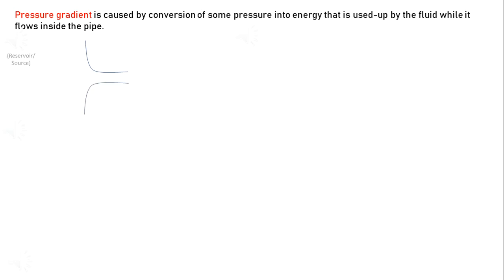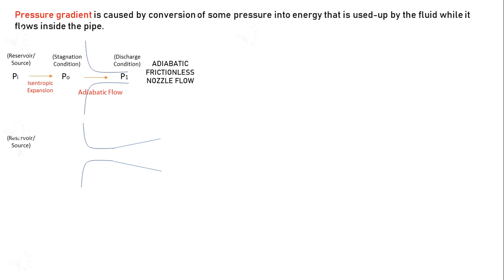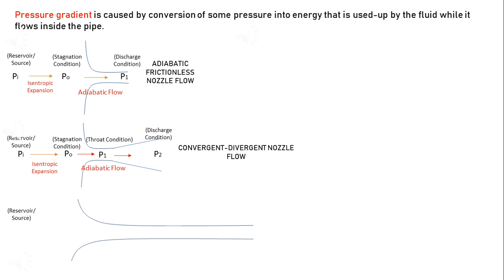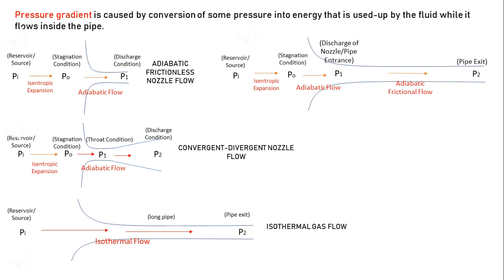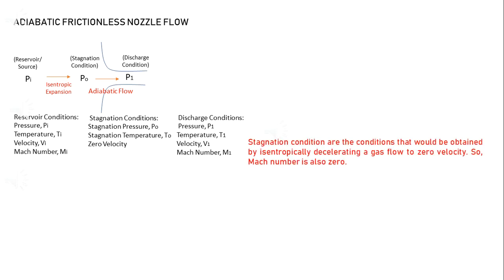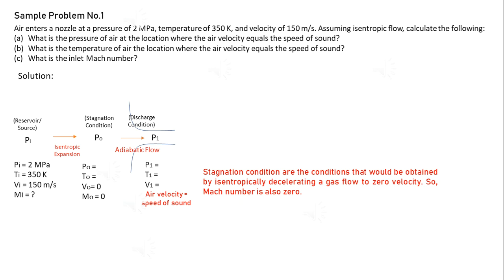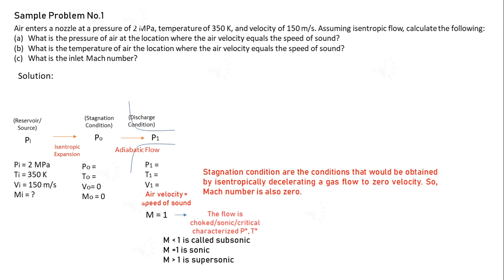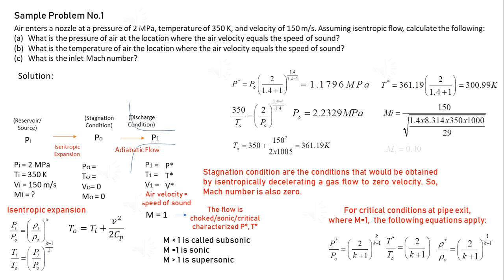Adiabatic Frictionless Nozzle - (Shorter than McCabe Equations) COMPRESSIBLE FLOW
Adiabatic Frictionless Nozzle Calculations. The equations are from Perry's Chemical Engineers' Handbook which are shorter than equations from McCabe.
There are 4 processes that a compressible fluid can flow through. These are,
1. Adiabatic Frictionless Nozzle (Part 1)
2. Adiabatic Frictional Flow (Part 2)
3. Convergent-Divergent Nozzle (Part 3)
4. Isothermal Frictional Flow (Part 4)